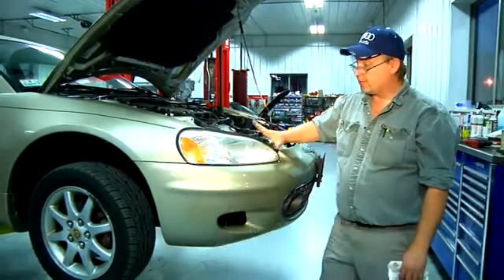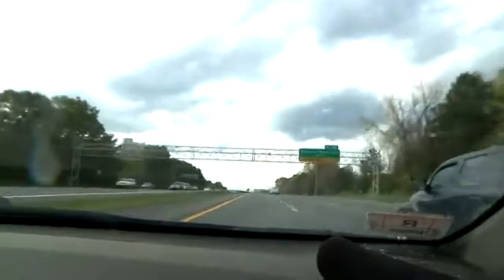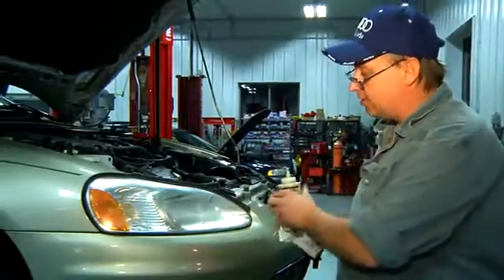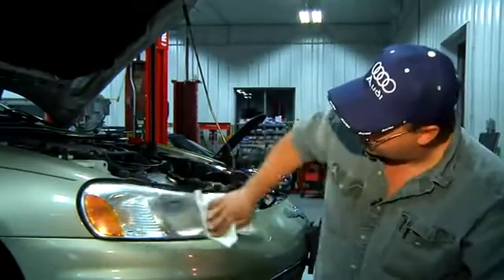How to Restore Cloudy Headlights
How to Restore Cloudy Headlights. Part of the series: Car Maintenance Tips & Tricks. Cloudy headlights can be restored in a very specific way. Find out how to restore cloudy headlights with help from an expert in the automotive industry in this free video clip.